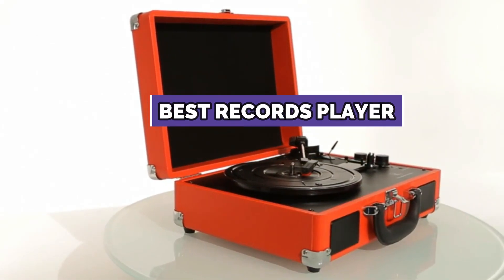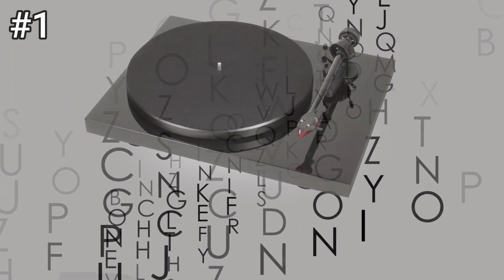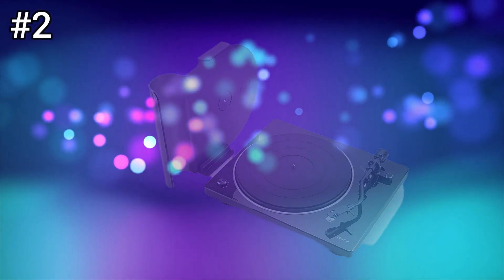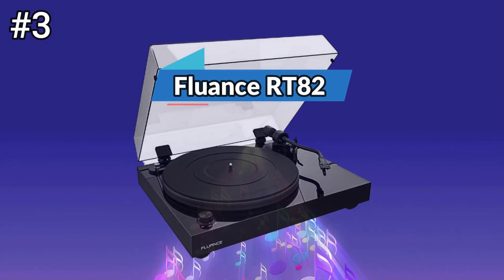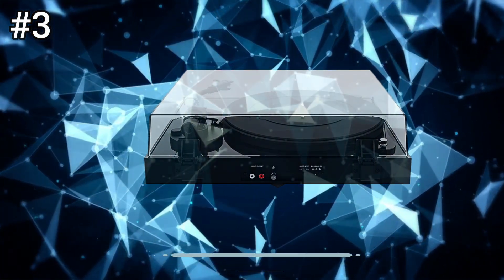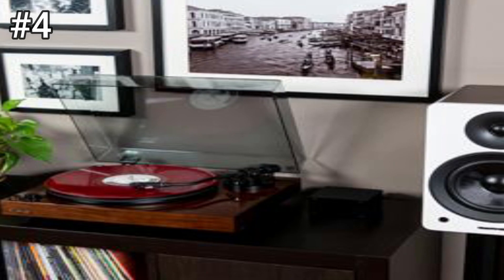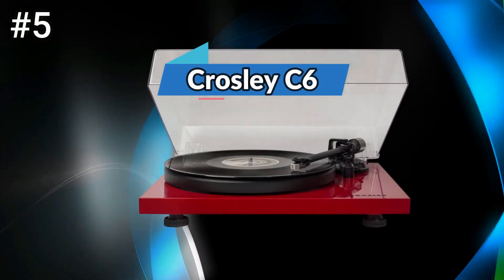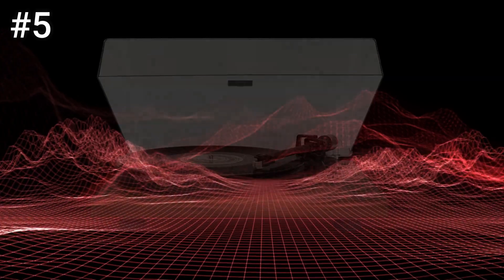Best Budget Record Player in 2021 | Top Turntable Reviews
In today's video, We’ll be taking a look at the best records players to Buy this year. The turntable rests on non-adjustable rubberized feet that also aid in damping the turntable from vibration.

[1]. Pro-Ject Debut Carbon DC ➜
[2]. Denon DP-400 ➜
[3]. Fluance RT82 ➜
[4]. Audio-Technica AT-LP120XUSB ➜
[5]. Crosley C6 ➜

Take a look at the motor and you’ll find that it’s decoupled from the turntable via a rubber suspension system. This design ensures that the vibration of the motor doesn’t transfer through the platter, your record and to the needle. The platter is made of aluminum and a flat belt connects it to the motor and a rubber mat is included in the box to top the platter.